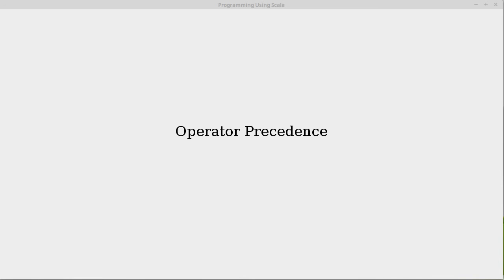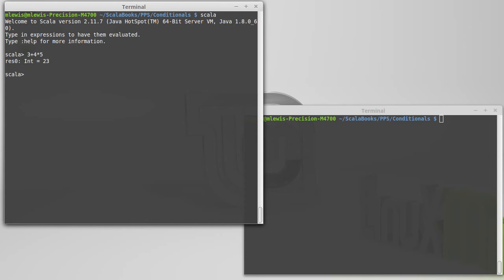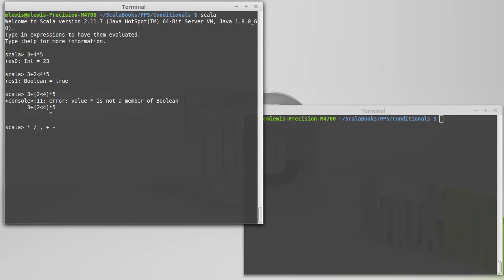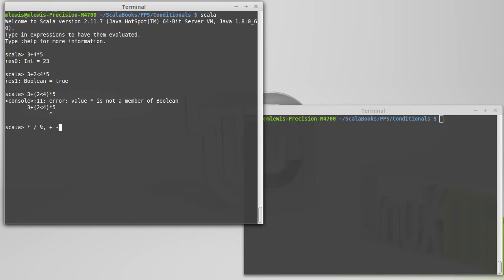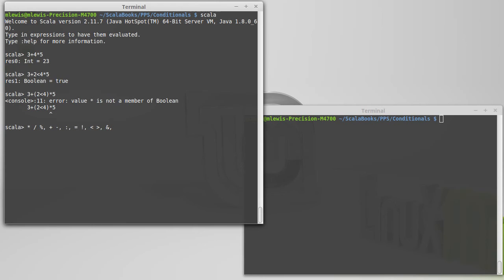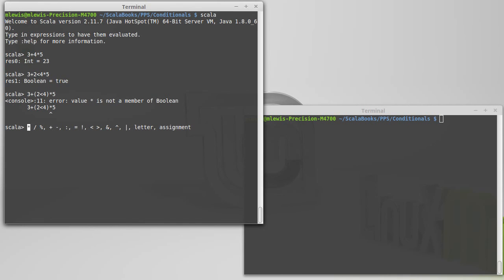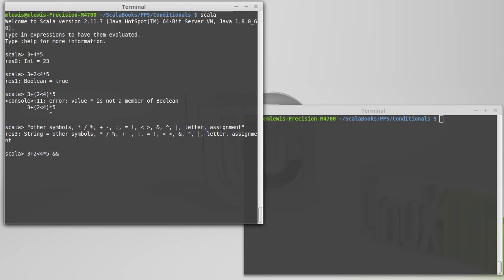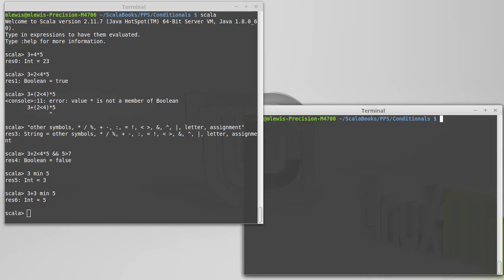Operator Precedence (in Scala)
This video describes how Scala assigned precedence to different operators.